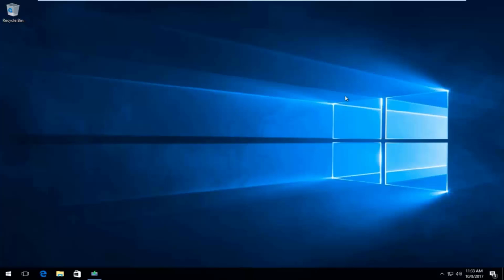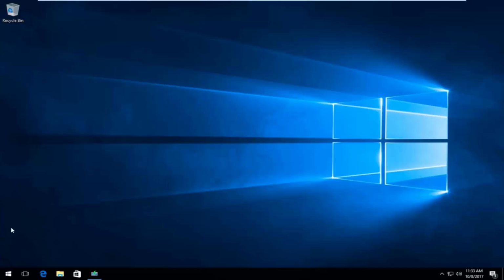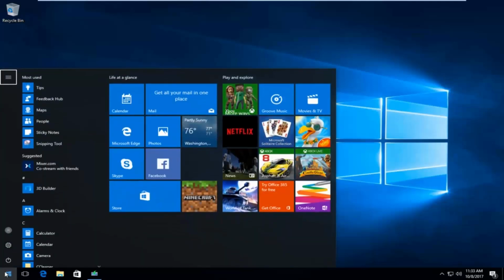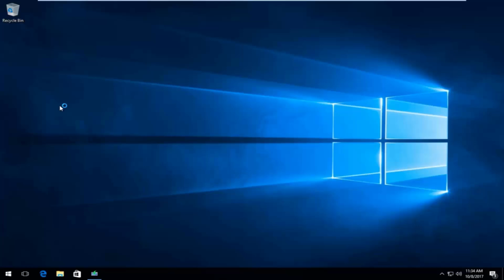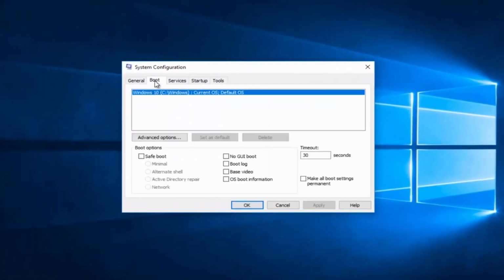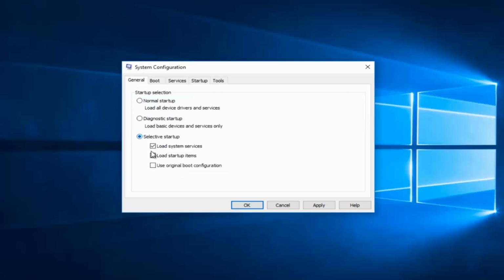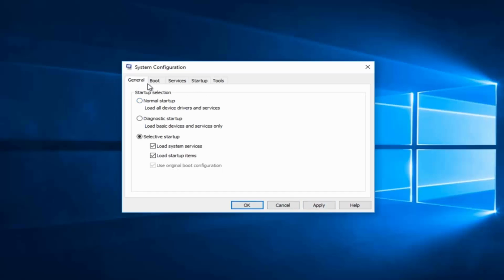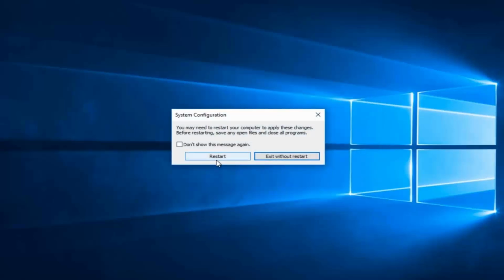How To Exit Safe Mode On Windows 11 Step-By-Step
This tutorial focuses on how to exit Safe Mode on Windows 11 and return the computer to its normal operating environment. It covers the topic of Windows 11 Safe Mode, startup configuration, troubleshooting, and restoring standard Windows startup behavior. The guide is useful for users searching for Windows 11 Safe Mode solutions, startup troubleshooting, and normal boot configuration. It provides an overview of the issue and recovery options without walking through the specific steps.

Exit Safe Mode Windows 11
Windows 11 Safe Mode
Disable Safe Mode Windows 11
Windows 11 startup troubleshooting
Windows 11 normal startup
Safe Mode troubleshooting
Windows boot configuration
Windows 11 startup settings
Windows recovery options
Windows 11 boot problems

Safe Mode is a Windows diagnostic environment designed to help identify certain software, driver, and startup-related problems. This tutorial discusses the process of returning a Windows 11 computer from Safe Mode to its standard operating environment. It is relevant to users who remain in Safe Mode after troubleshooting or need information about Windows startup configuration. The video provides general guidance about exiting Safe Mode without detailing the individual steps involved.